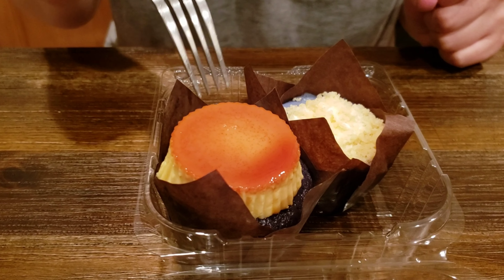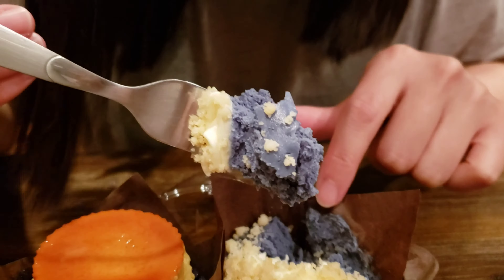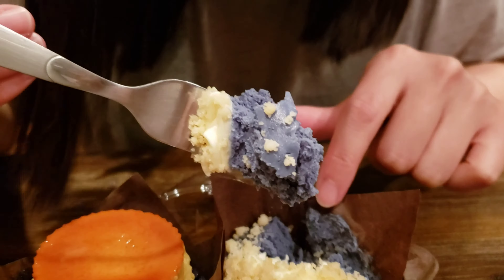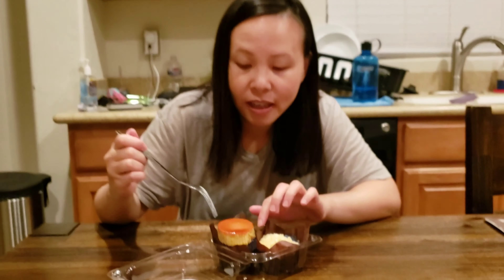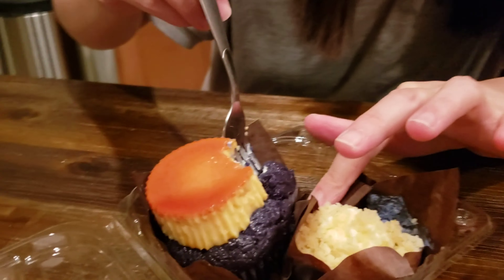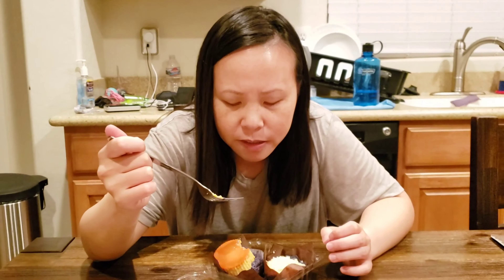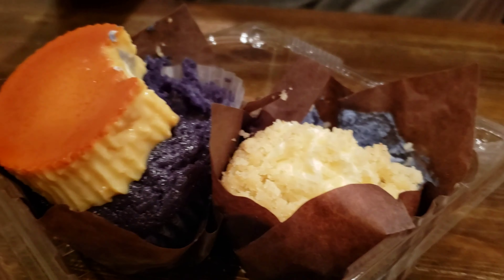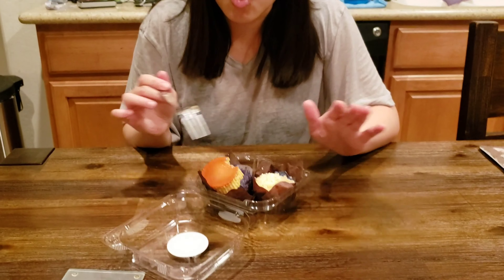YelpTube Review 0106 - Cafe 86 (Las Vegas, NV)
We saw Cafe 86 a few times driving in the area and always said we'd stop in since Pam had it in Ca and remembered it being pretty tasty. She took the lead on this review since I'm not a big fan of Ube and likely wouldn't enjoy any of the items we bought.

3/5 stars

Cafe 86
5697 S. Jones Blvd Ste 149